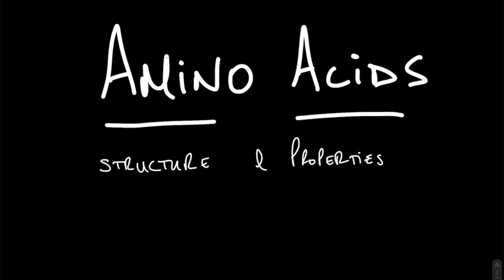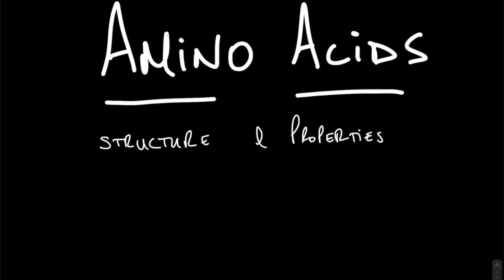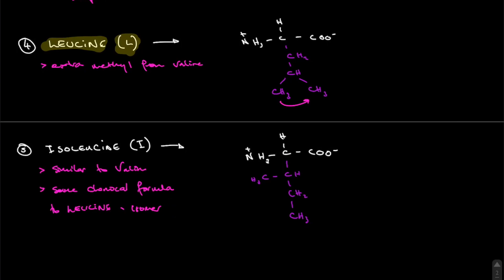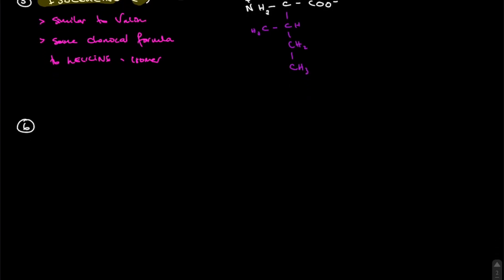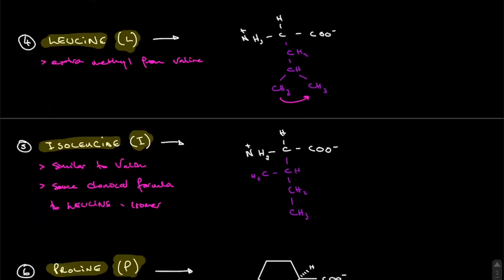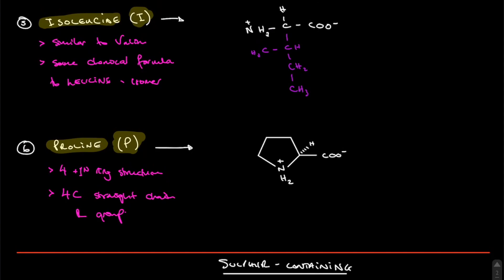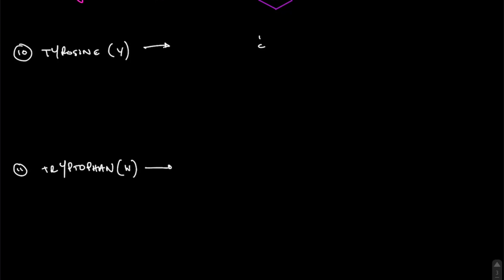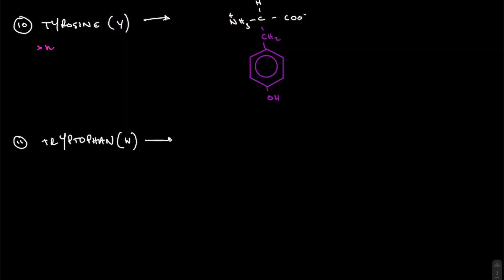Medical Revision Softly Spoken ASMR | Amino Acids - Part 1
In this video, I start my final revision of amino acids. This is Part 1 of 2.
In this part I cover aliphatic, sulphur-containing and aromatic amino acids.

I used the Notability app to create these images/notes.

Thanks for checking out my channel, TheASMRMedic. I am a first year medical student studying in London. I love ASMR and have always wanted to make videos of my own, but have never had the time. I decided to combined my love for ASMR and my heavy workload to create this channel. I haven't seen much ASMR based on the study of medicine, so hopefully you'll find it interesting.